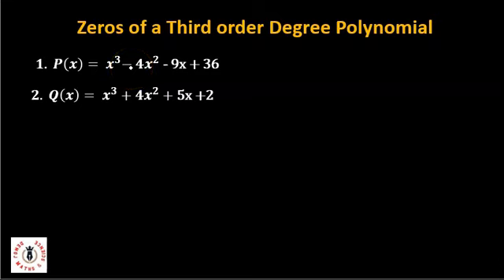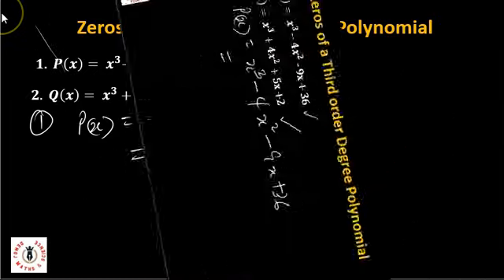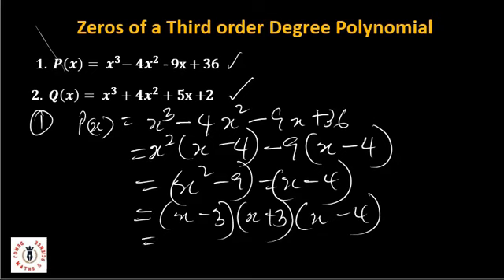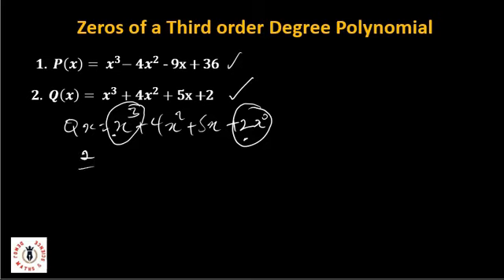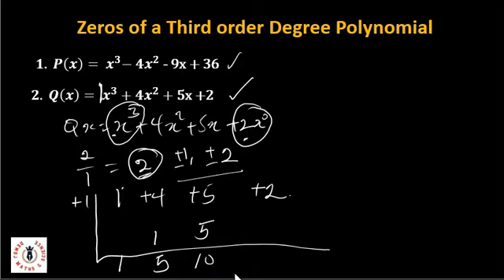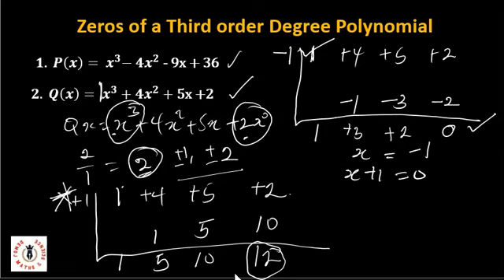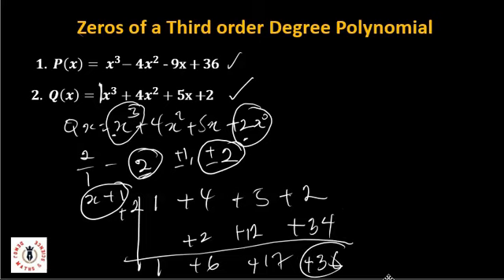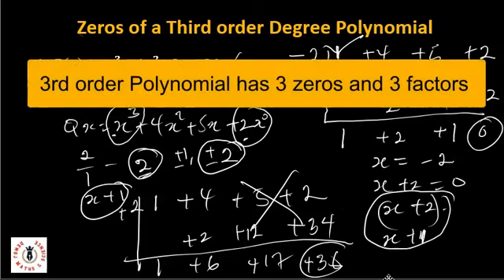Finding the Zeros of a Third Degree Polynomial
In this lesson,  we explained the concept of finding the zeros of third degree polynomial. We used the grouping method and rational zeroes.